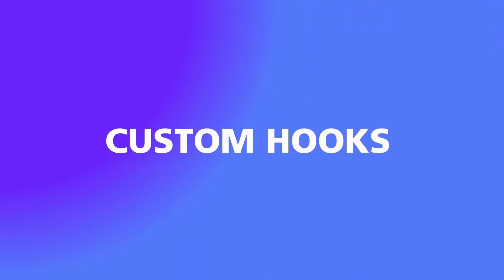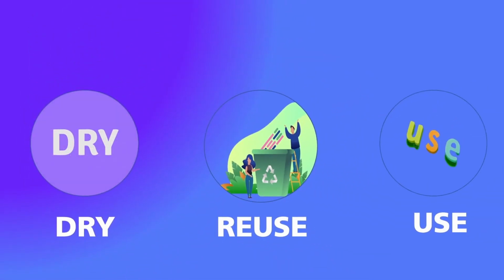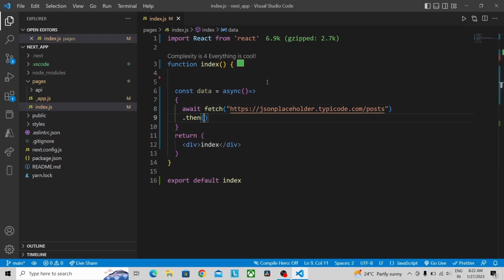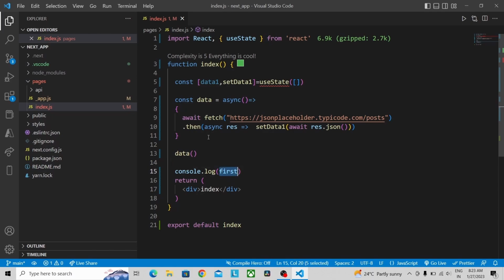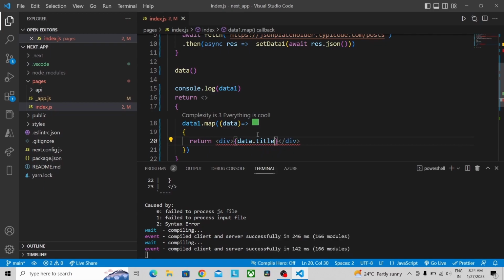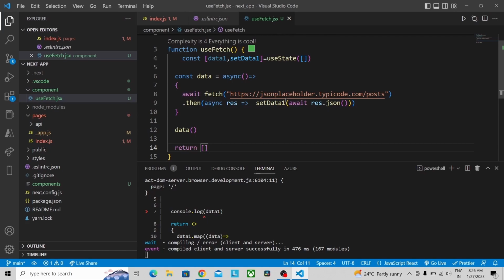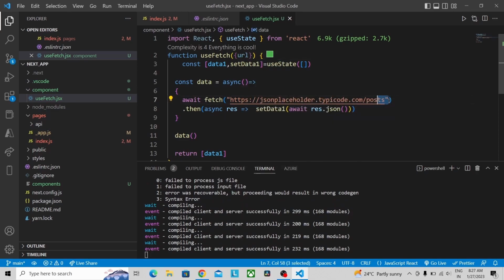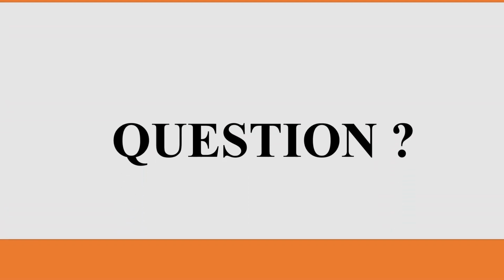NEXT.JS HOOK TUTORIAL #9 CUSTOM HOOKS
CHAPTERS
0:00 = INTRODUCTION
2:40 = FETCH WITH METHOD
6:32 = FETCH WITH CUSTOM HOOK

Hooks are reusable functions.When you have component logic that needs to be used by multiple components, we can extract that logic to a custom Hook.Custom Hooks start with "use".